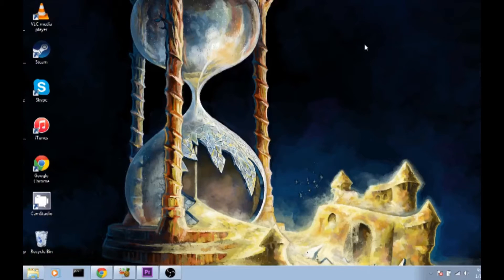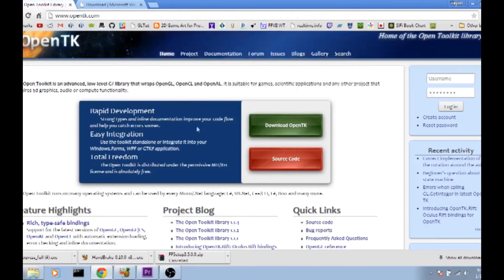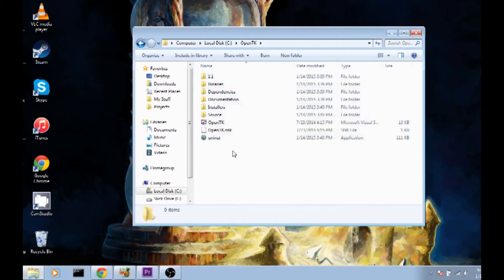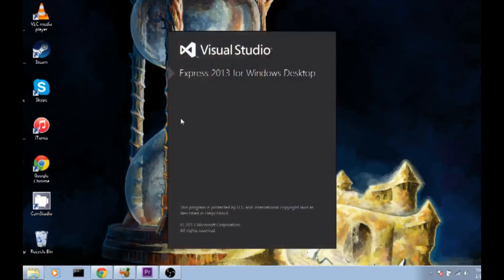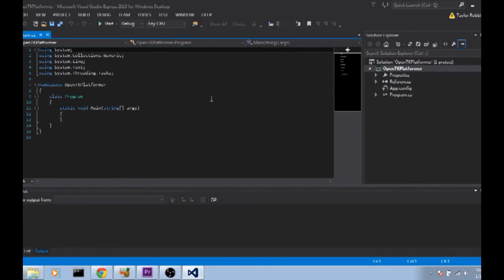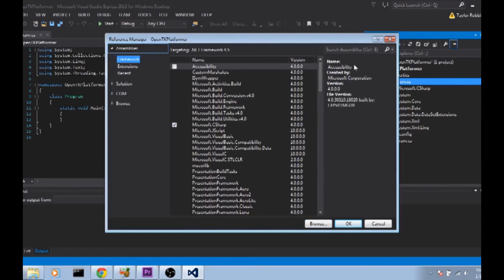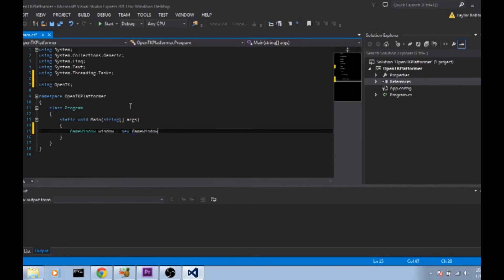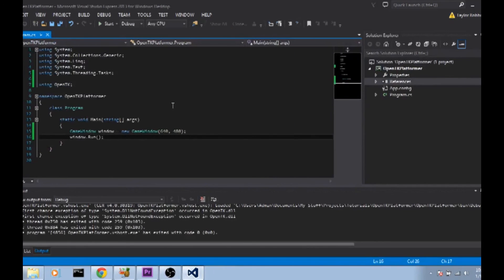OpenTK Platformer Tutorials: Part 0 - Installation and Setup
This is part 0 of my OpenTK platformer series. In this part we will be looking at how to install Visual Studios and OpenTK as well as set up our first project with references to OpenTK. By the end of this video you should have a project that opens a blank window using OpenTK's GameWindow class.